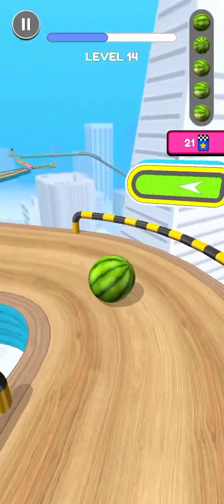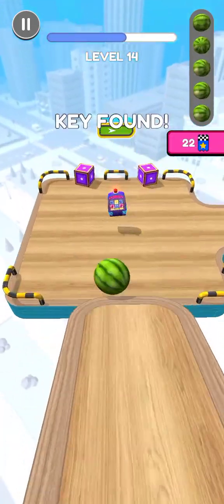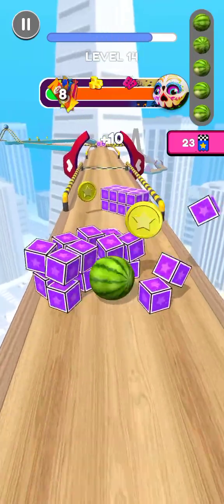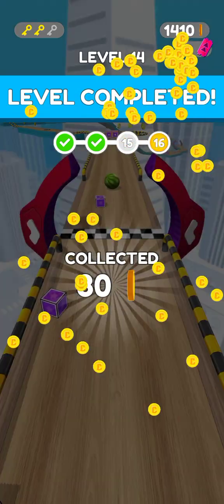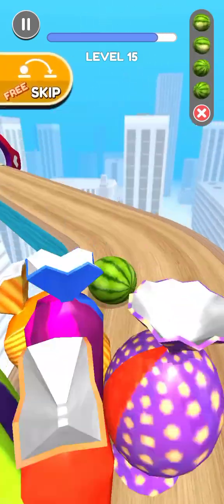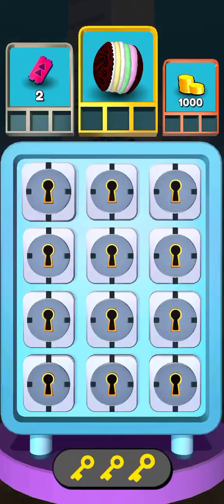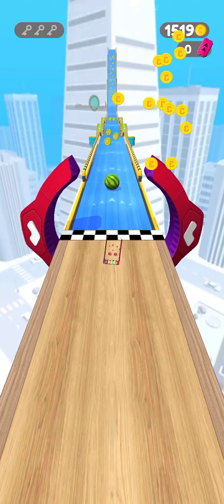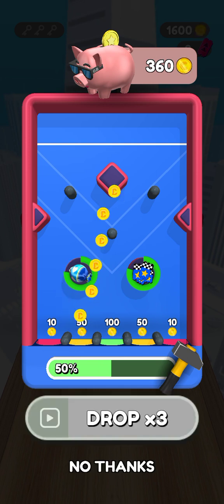Going Balls - All Levels Gameplay Android, iOS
ghoul run gameplaygoing balls all levels gameplayballsgoing balls mod apkgoing balls last level

Game of name//going ball

game is good
more level is nice
I am so hepi